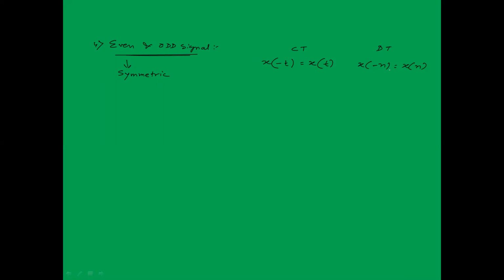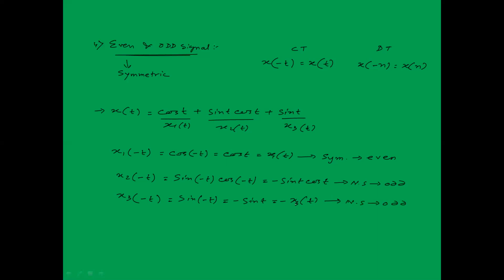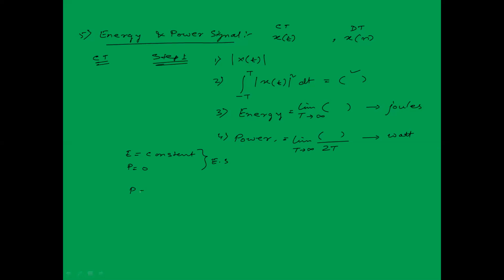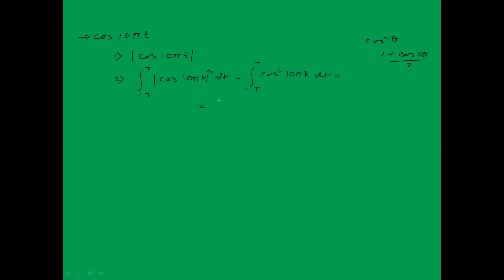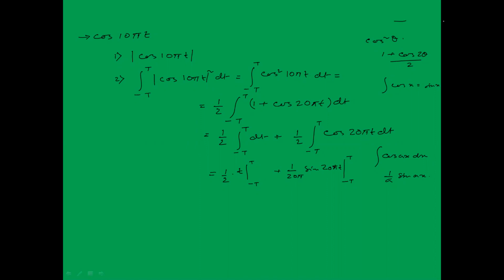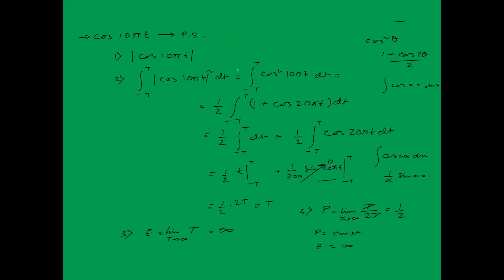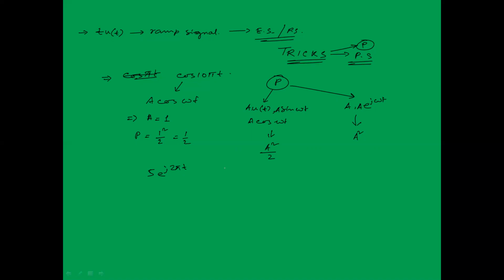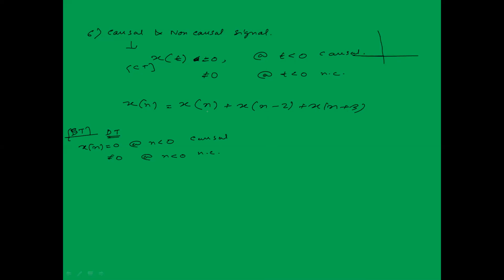Day3 Lec3 Part 2 Classification of Signal